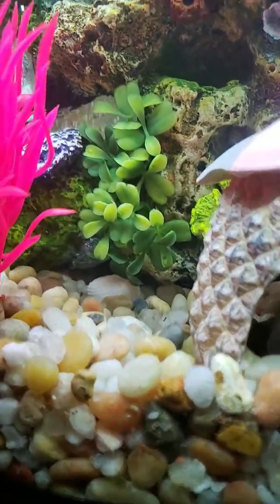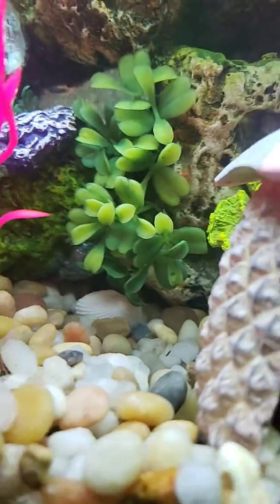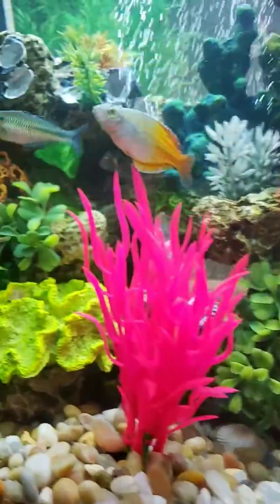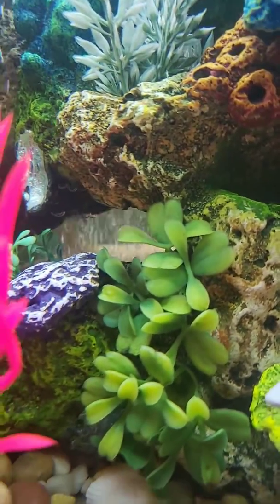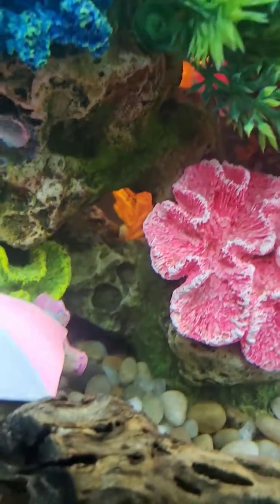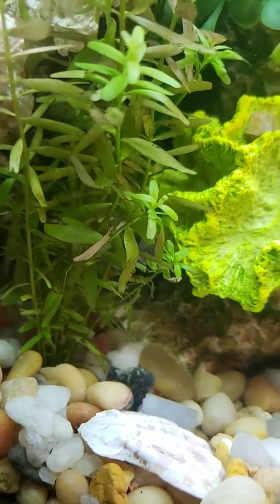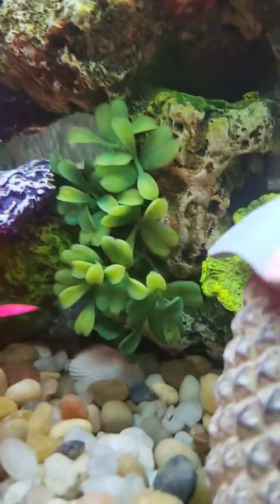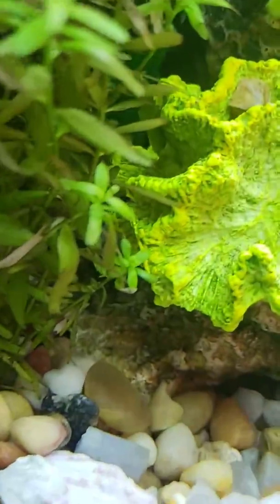Sword tail fish having babys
Please help what do I do